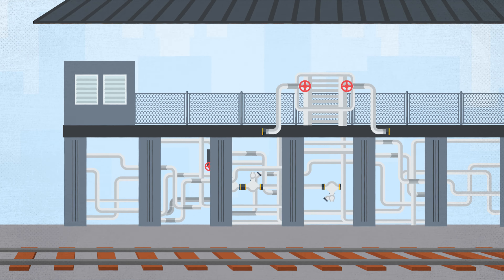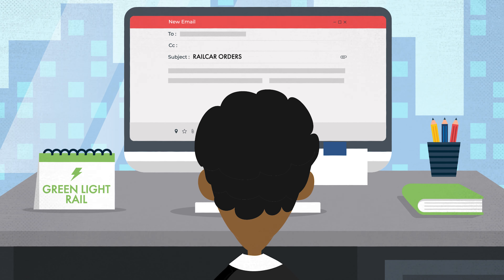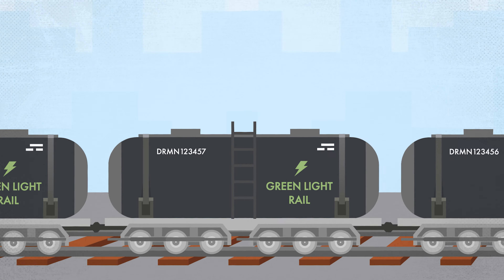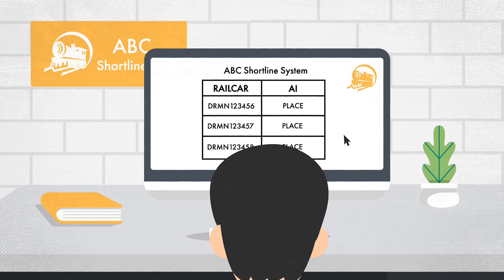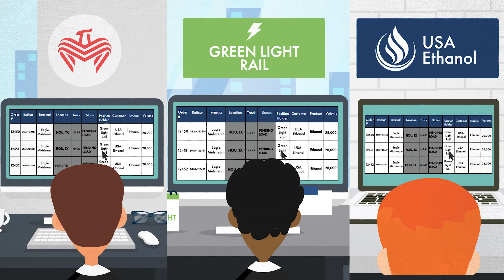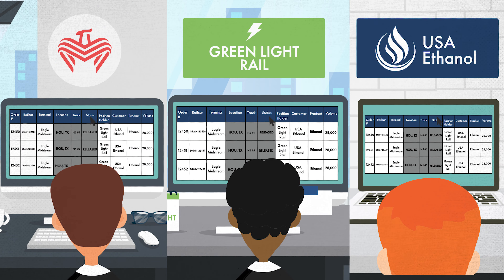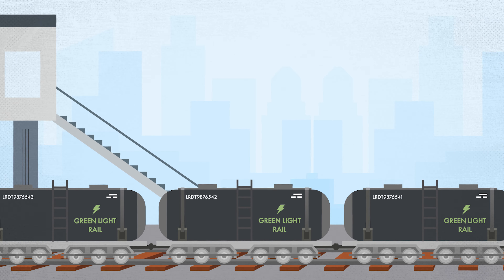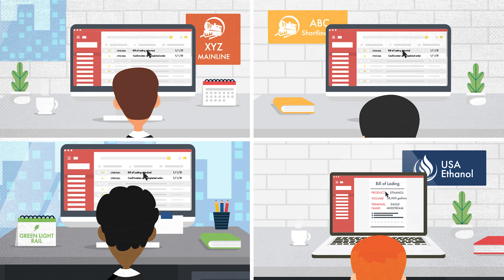Dearman Systems LYNXRail - Automated Rail Logistics for the Bulk Liquid Storage Industry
LYNXRail is the rail component of the Dearman Systems LYNX application, the leading software for order management and logistics in the bulk liquid storage industry.

End-to-end Solution: LYNXRail is the first end-to-end solution with Fleet Management, Track & Trace Capabilities, and Automated Order Scheduling

Automation and Value Added Network: LYNXRail serves as a Value Added Network (or VAN) connecting directly with Class 1's and Shortlines to automate communications and remove tedious manual processes.